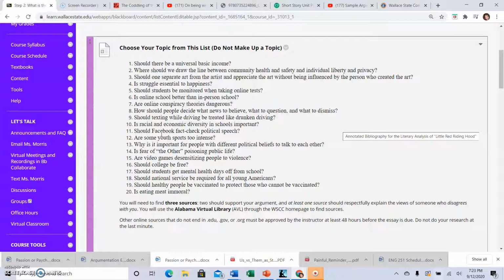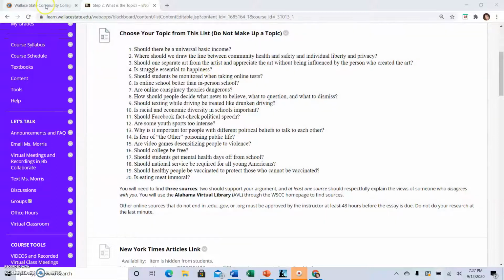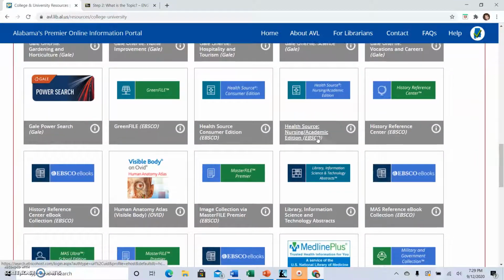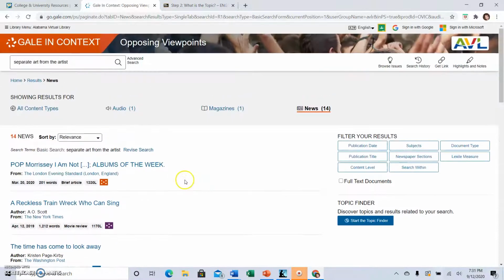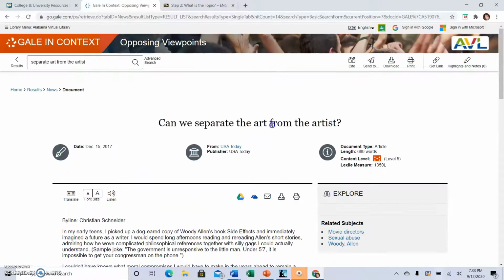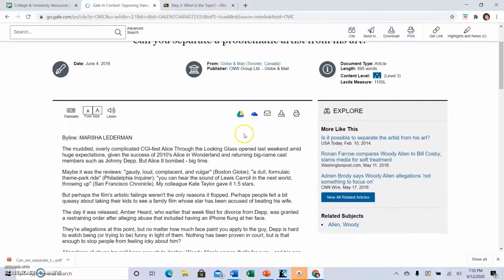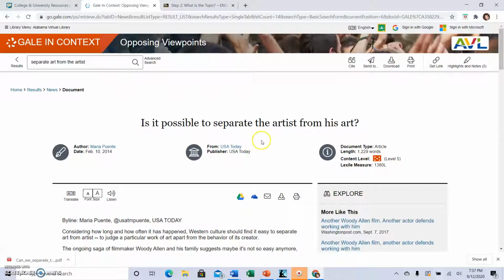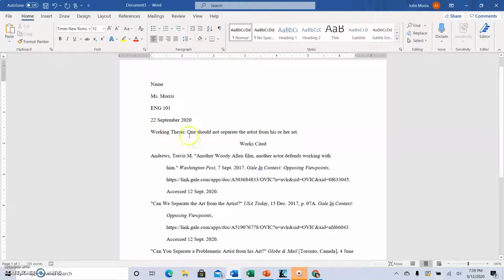How to do the Working Thesis and Preliminary Works Cited for the Argumentation Essay in ENG 101